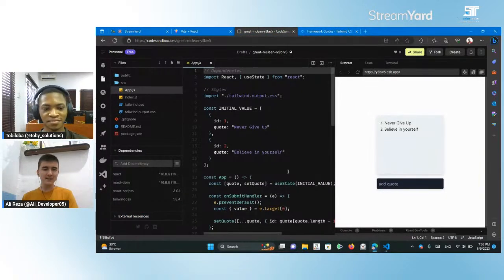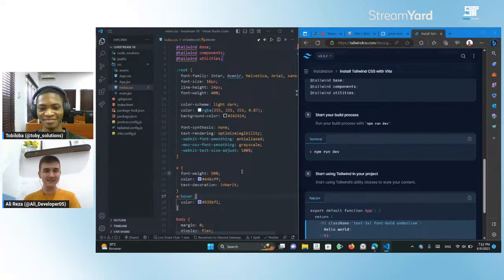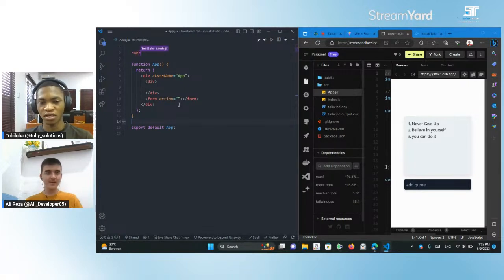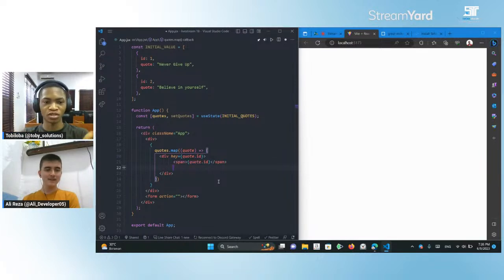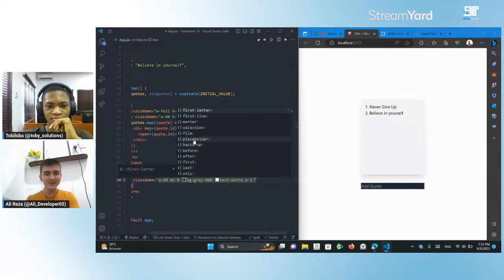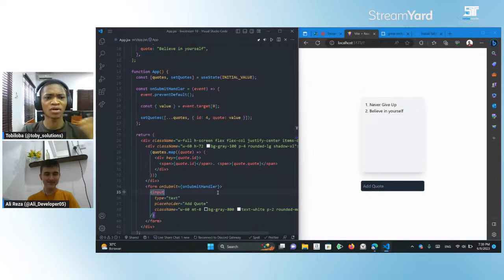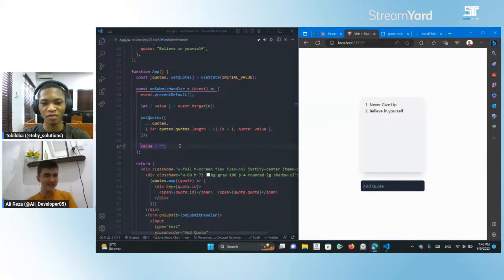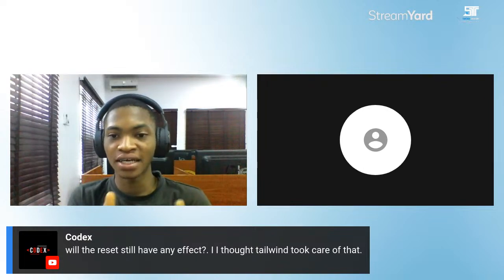Collaboration: How to Install And Set Up Tailwind In React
Today, Ali and Tobiloba will be showing you how to install and set up tailwindCss in a React application and they'll also build a simple app with it as well. Come do it together with us!!

Ali Reza

Tobiloba